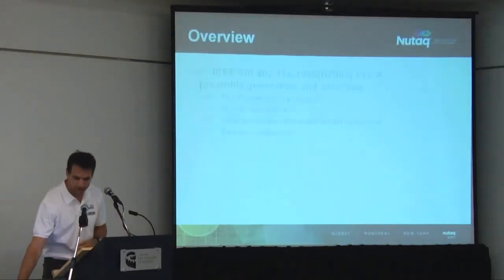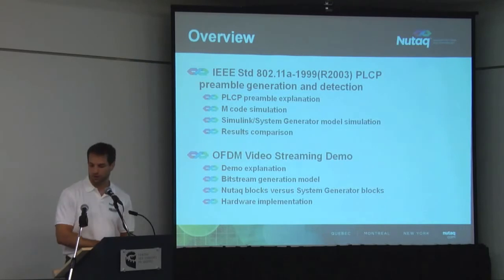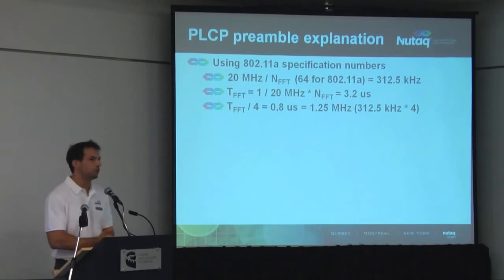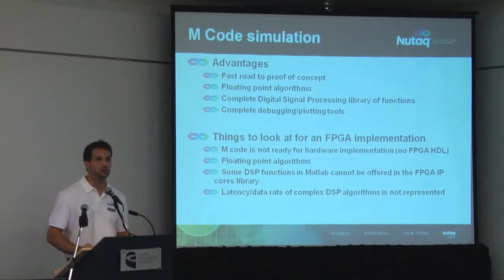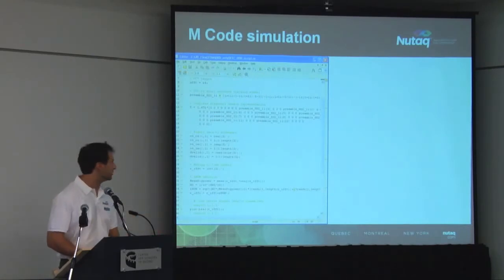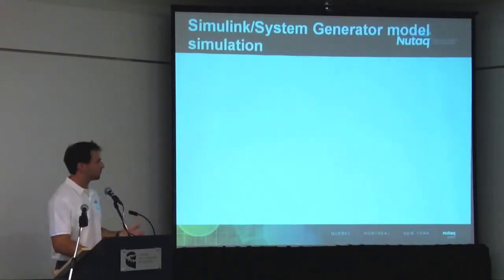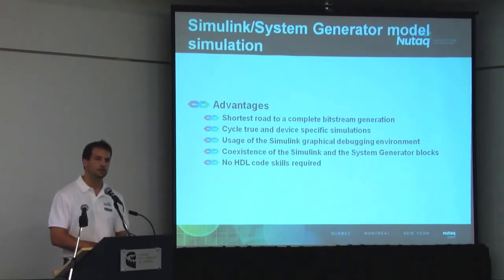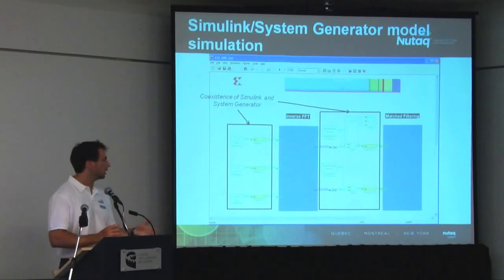VTC 2012 - Industry Session - OFDM QAM64 HD video transmission case study - Part 1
Developing an OFDM QAM64 application using Model Based Design Flow for FPGA from NUTAQ
Presented by : Jean-Benoit Larouche, FAE, Nutaq